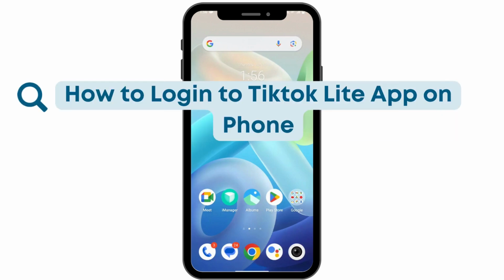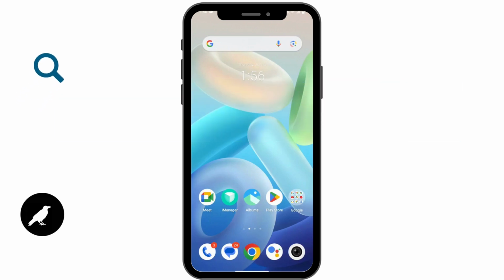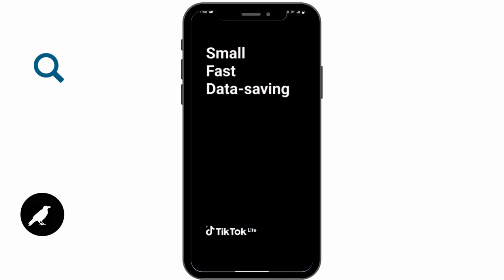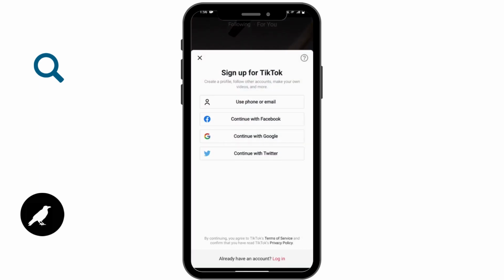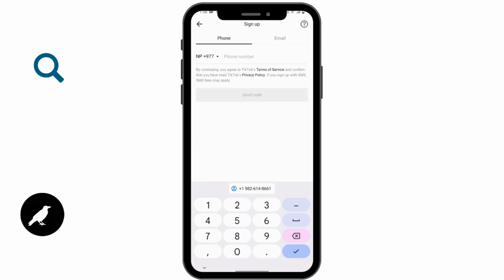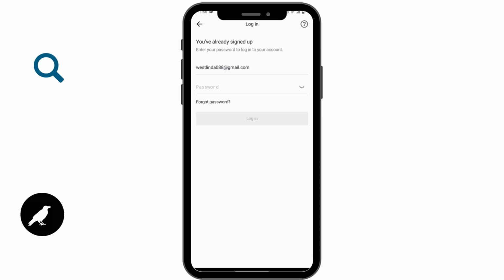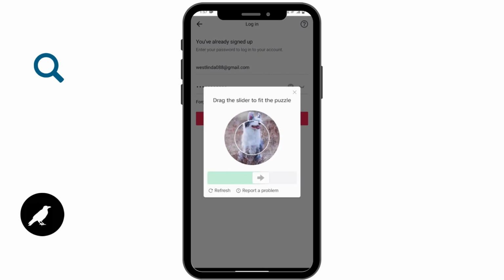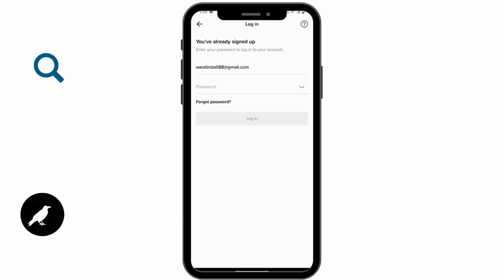How to Login TikTok Lite App on Phone?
Accessing your TikTok Lite account on your phone is a breeze with this step-by-step tutorial by HowToCrow. In this video, we'll guide you through the process of logging in to the TikTok Lite app on your phone. You'll learn how to download and install the TikTok Lite app from the app store, open the app, and sign in using your TikTok credentials. We'll also cover common login issues and troubleshooting tips to ensure a smooth login experience. Whether you're a new user or have been using TikTok Lite, this tutorial will help you navigate the login process and get you started on creating and enjoying TikTok content.